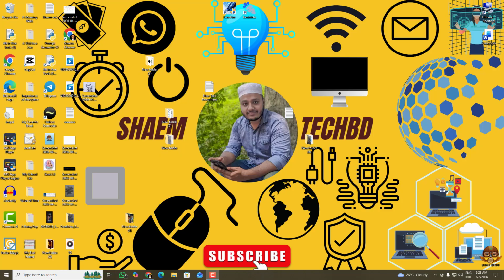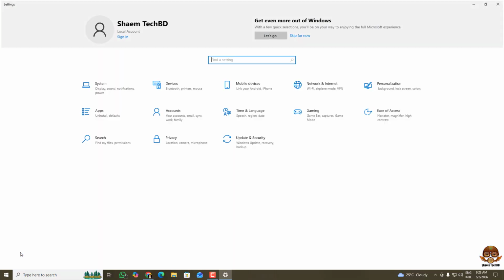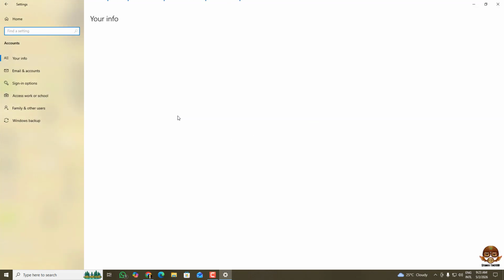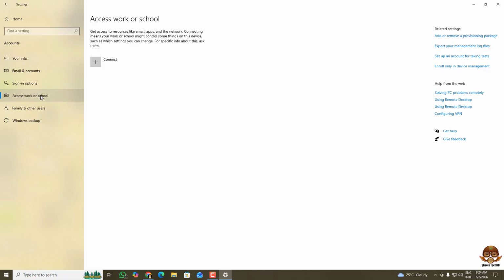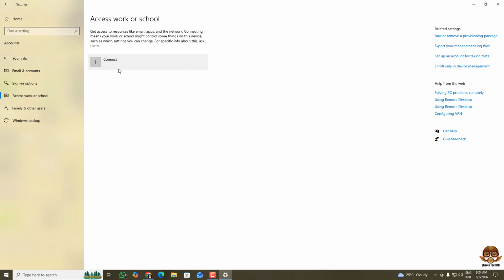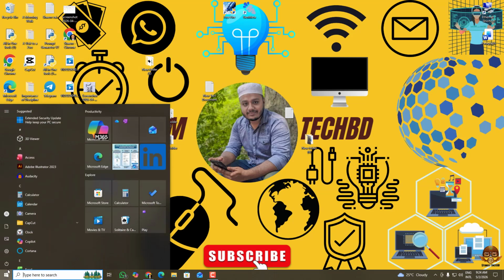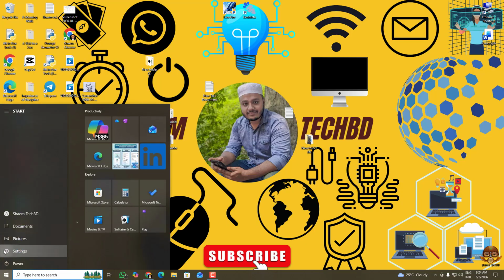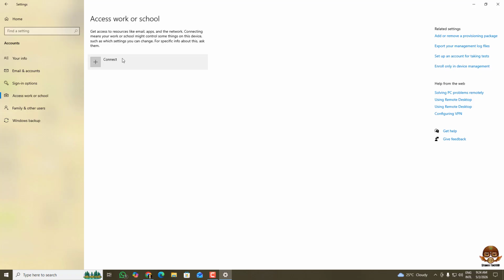Fix Microsoft Error 657rx in Minutes (Teams, Outlook & Office Solution)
Your Quary-
Are you facing Microsoft error code **657rx** while trying to open apps like Microsoft Teams, Microsoft Outlook, or Microsoft Office? Don’t worry—this video will guide you step-by-step on how to fix this issue quickly and easily, even if you’re not a tech expert.

This error usually appears بسبب account connection problems, sync issues, or corrupted settings on your Windows PC. It can prevent you from accessing your emails, joining meetings, or using Office tools properly. In this tutorial, we’ll show you the simplest and most effective method to solve the 657rx error without using any complicated tools or software.

First, you’ll learn how to open your system Settings and navigate to the Accounts section. From there, we’ll guide you to the “Access work or school” option, where most of these problems originate. If your Microsoft account is connected here, it can sometimes cause conflicts that lead to this error.

Next, we’ll show you how to safely disconnect your work or school account from your device. This step helps reset the connection between your computer and Microsoft services. After that, you’ll learn how to reconnect your account properly to ensure everything syncs correctly.

We also explain why restarting your computer after disconnecting the account is important, as it clears temporary glitches and refreshes system processes. Once you’ve reconnected your account, you should be able to open Outlook, Teams, or any Office app without seeing the error again.

This method works for most users and is one of the fastest ways to fix error 657rx on Windows 10 and Windows 11. Whether you’re a student, office worker, or casual user, this guide is designed to be simple, clear, and effective.

Make sure to watch the video until the end so you don’t miss any important steps. We regularly upload easy solutions for common computer and mobile problems to make your digital life easier.